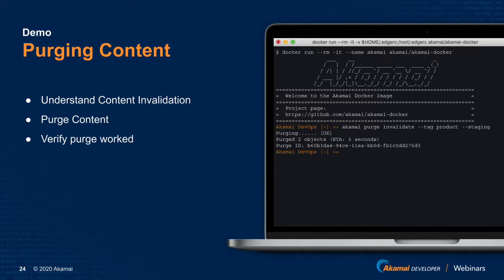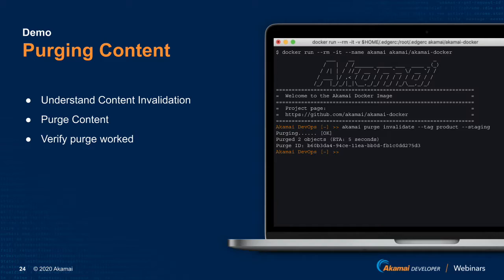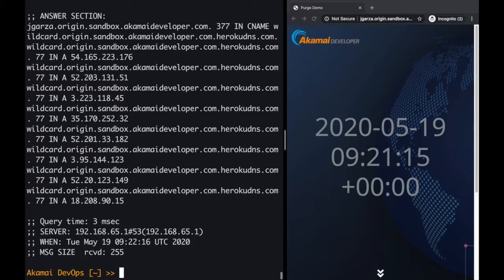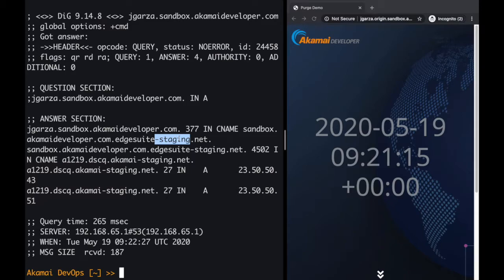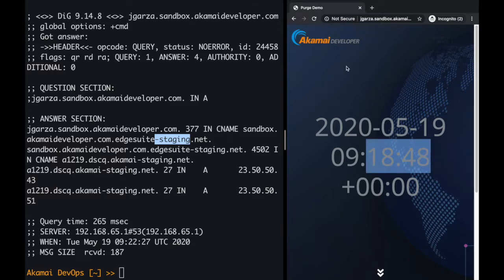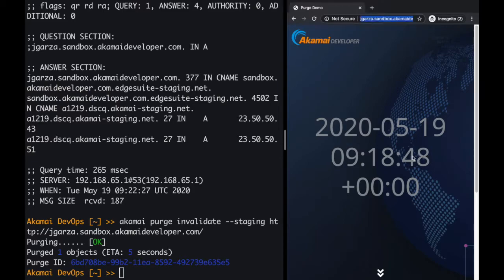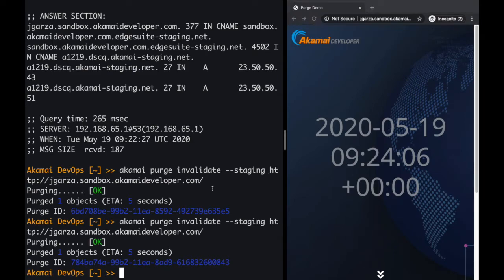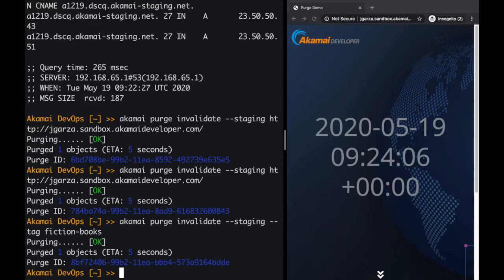Invalidating Content using the Purge CLI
Learn how you can programmatically invalidate Content using the Purge CLI